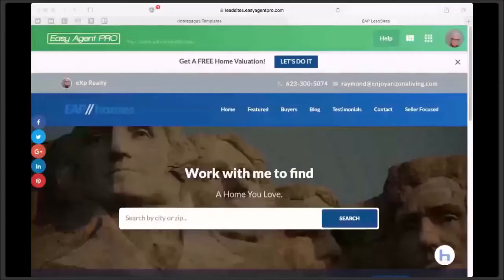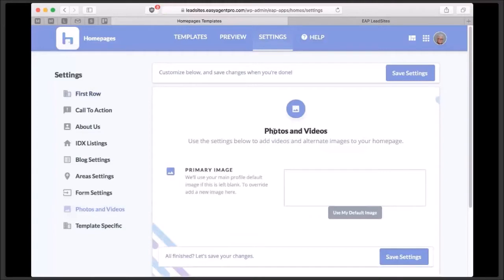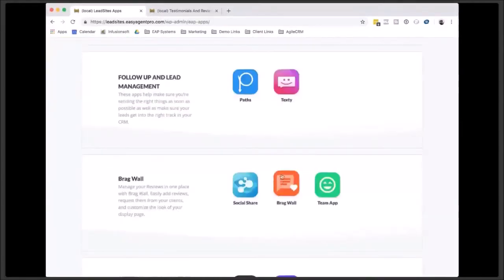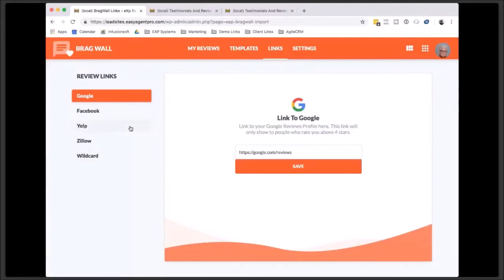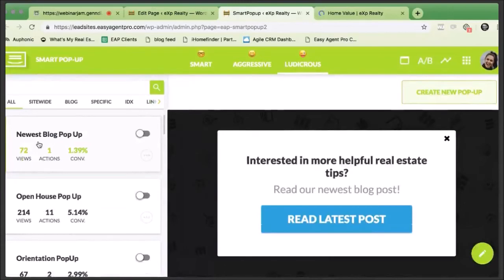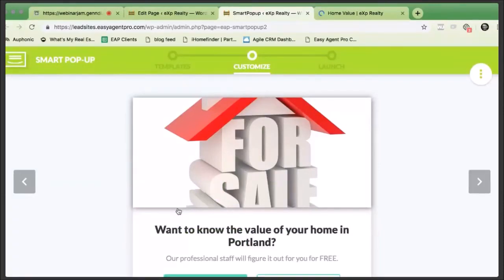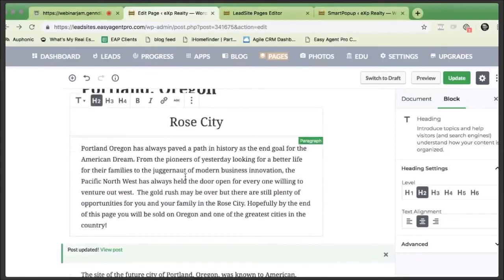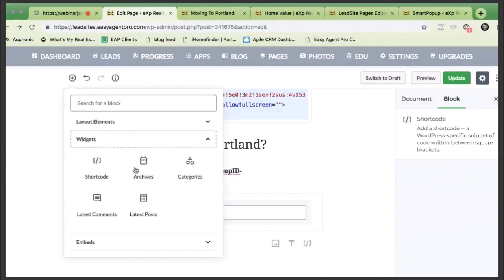Creating Engaging Real Estate Website Content (Workshop)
EAPTV: We sat down to explain how you can use 4 of the features that come standard with your LeadSite to create engaging content that will keep your visitors on your page longer and help your lead generation.